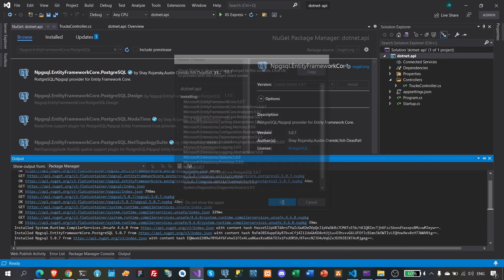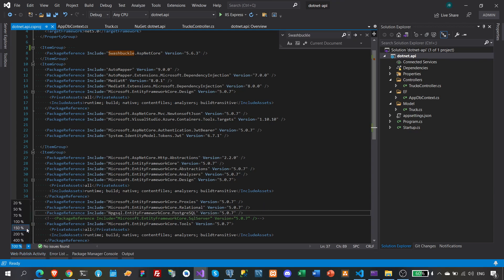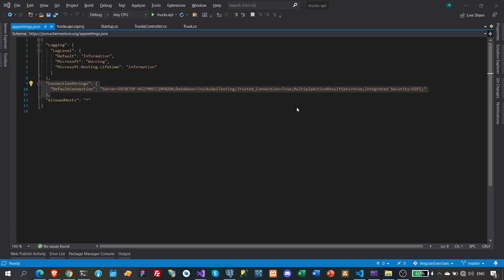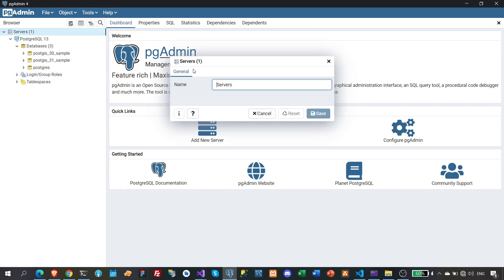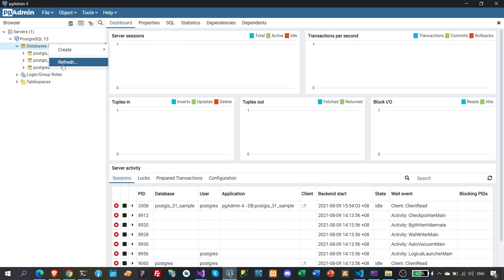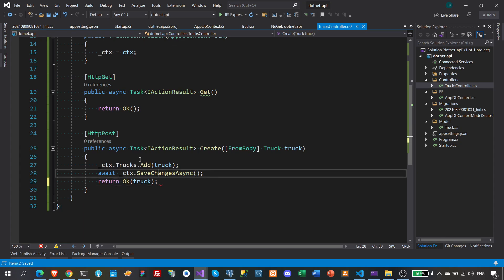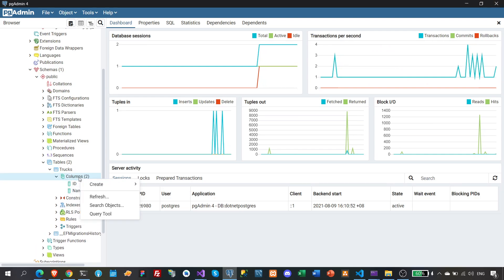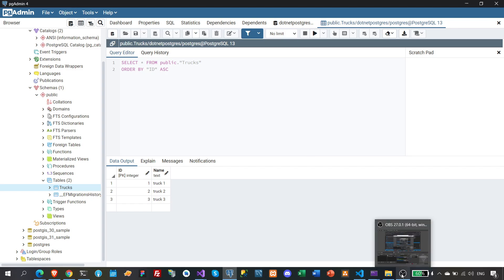Asp.net 5, Entity Framework 5 with PostgreSQL Database (migration and update-database) Working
Asp.net 5, Entity Framework 5 with PostgreSQL Database